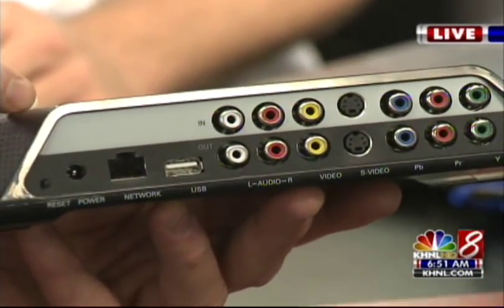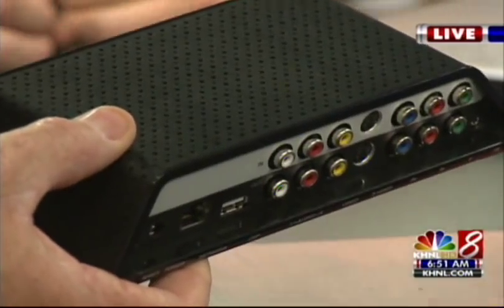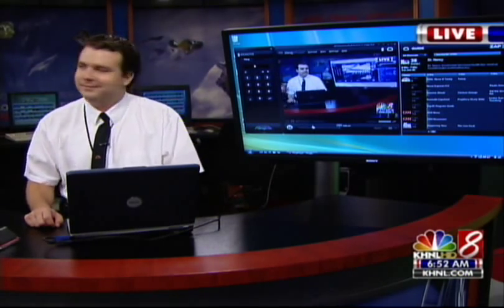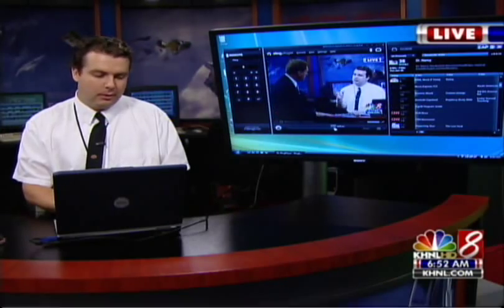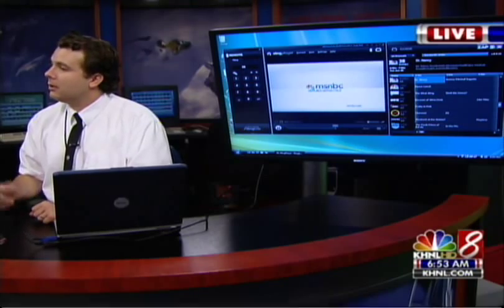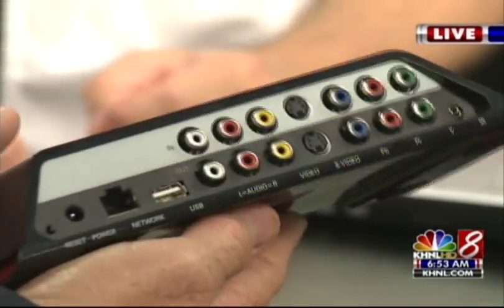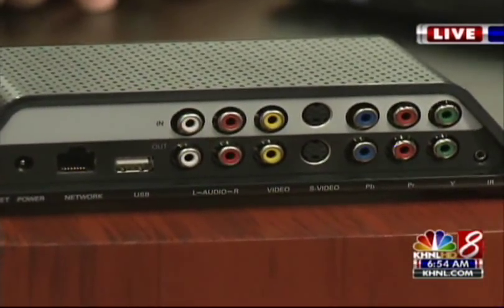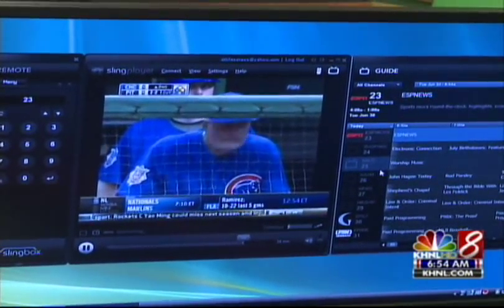6/30/09 Tech Tuesday on Slingbox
Slingbox Made Simple -

There's a good chance you've heard the word Slingbox, maybe in passing or from another co-worker. Perhaps when someone tried to tell you how it works, you got confused and never thought about it again. However, the Slingbox and its related products have been around for some years now and they compose a body of legitimately useful products.

The Slingbox is a media extender, kind of like a long distance remote control that lets you use your laptop to watch your home theater equipment. It connects to your cable box, satellite dish or even your DVR and then lets you connect and control it over the Internet. Simply put, it lets you watch your cable TV from wherever you are.

How can I use it?

Although it's a little difficult to understand, it has many uses. For example, if you're on vacation and want to watch some of our local Hawaii programming, you can use your laptop to go online and watch your Slingbox. I've set up a few Slingboxes for people and seen their uses first hand. For example, I had one customer who liked to visit Japan often and wanted to be able to watch the local Hawaii news from their hotel. I set up another for a business with an older surveillance system so that they could monitor their office from home. I even set one up for a UH student who plays baseball so that their family on the mainland could watch him play games on our local television.

One thing that's great about Sling Media, the company that makes the Slingbox, is how they really try to be practical about their products. For example, there's Slingplayer software available for Blackberry, Windows Mobile devices and now even the iPhone so that you can watch programming on the go. They even have a product called the Slingcatcher that connects to a TV, so you can watch your Slingbox on another TV in your house or say at your vacation home on the Big Island.

Final Note

In short, the Slingbox line of products are solid and competitors haven't been able to take away Slingbox's top spot. It's a worthwhile addition to any home theater system and useful for watching your TV or recorded content when you're not home. Just don't watch it while driving or get caught watching it at work.

-Attila Seress